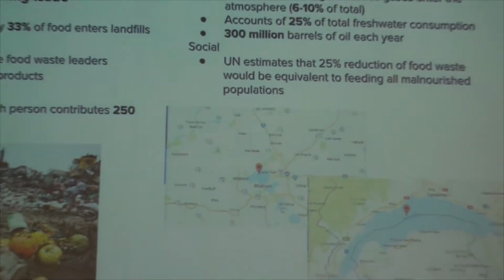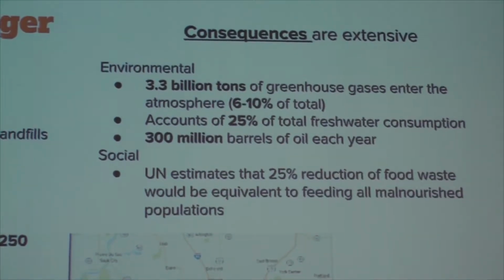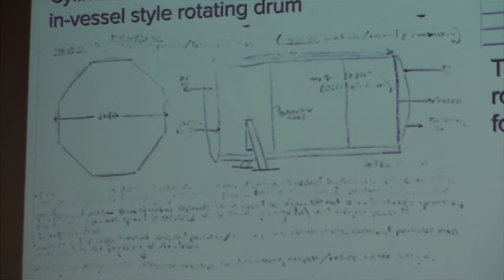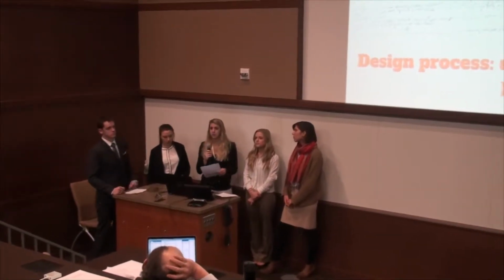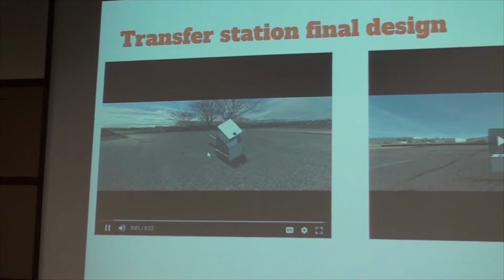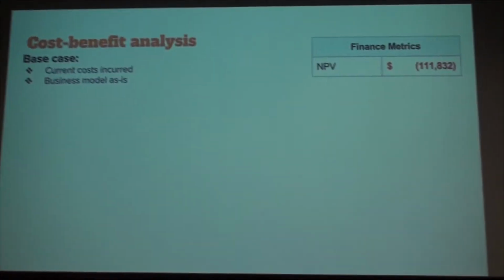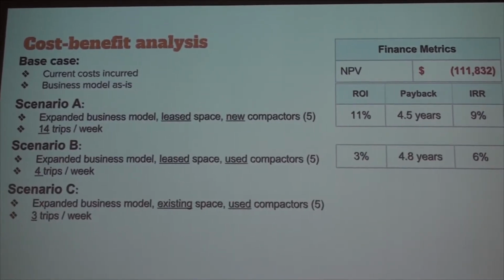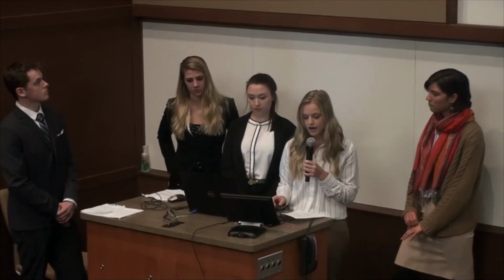BSE 509 presentation